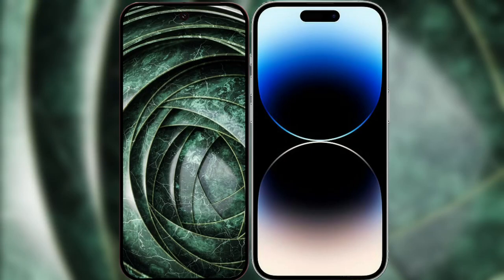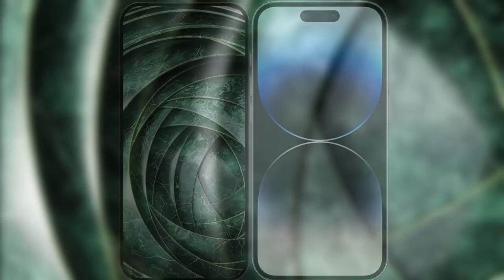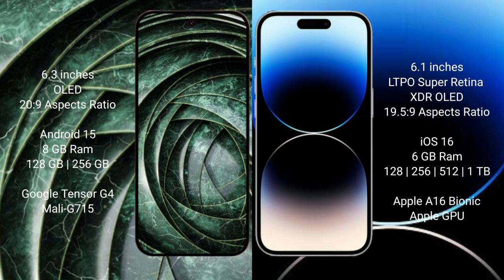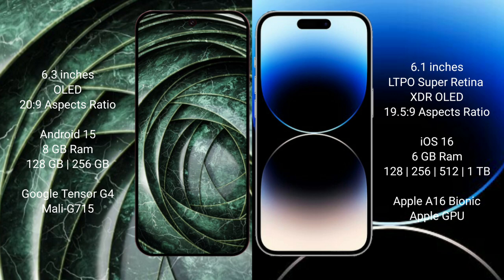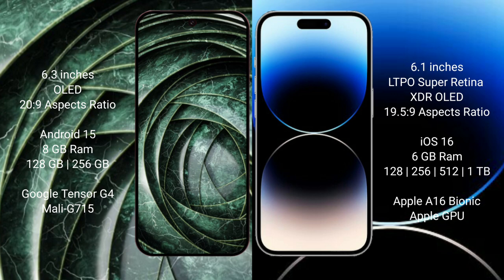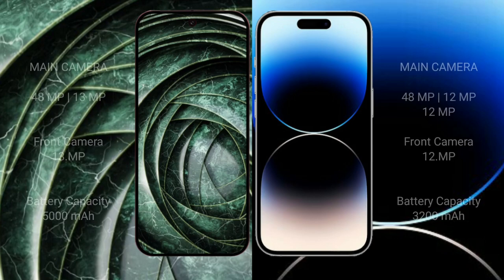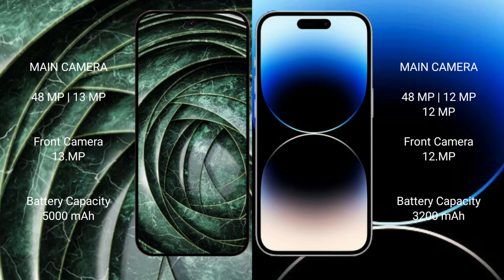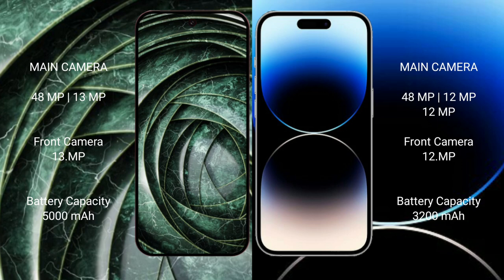Google Pixel 9A vs iPhone 14 Pro Review